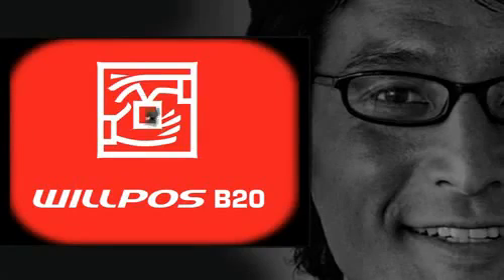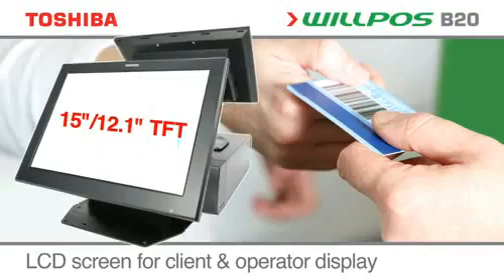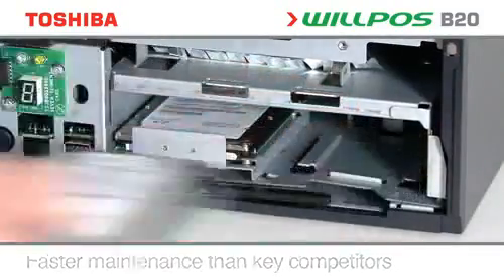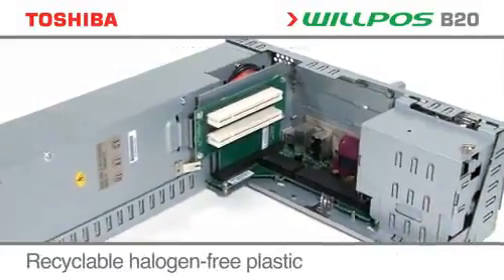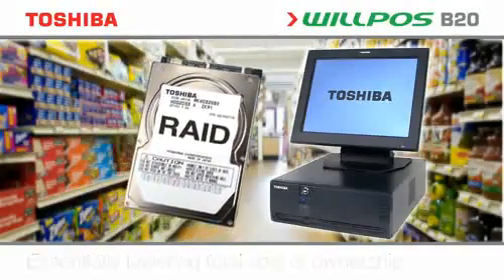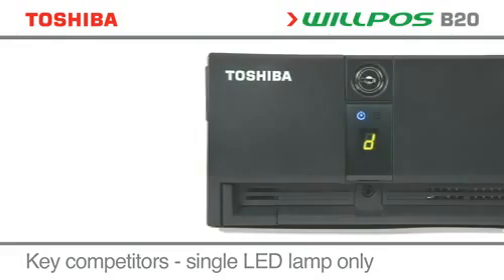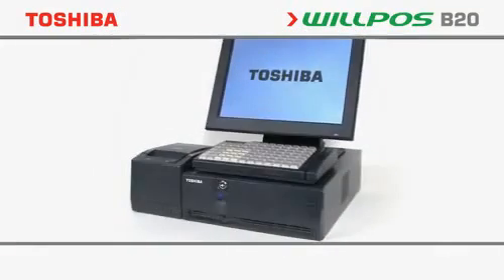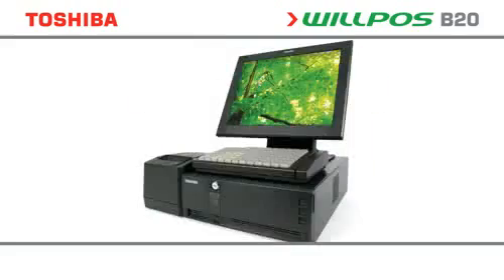Toshiba POS WILLPOS B20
Slide-out Serviceability. With a wealth of long-term experience and knowledge,
Toshiba consistently designs and manufactures its cutting-edge POS systems from scratch,
right down to the hinges. From the Toshiba experts, an energy-saving yet powerful POS engine, specifically designed to reduce environmental impact. The innovative WILLPOS B20, with its quick and effortless 'slide-out' servicing, is the smart choice for today's eco-friendly retailers.